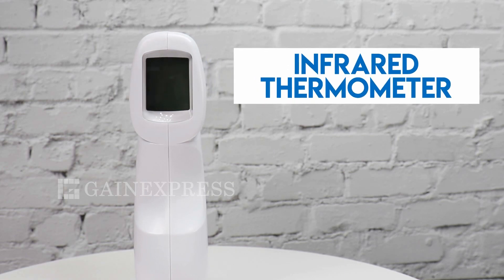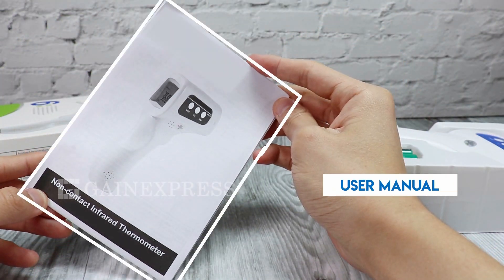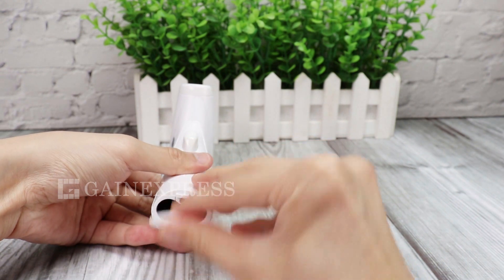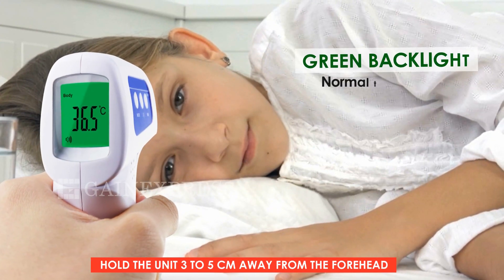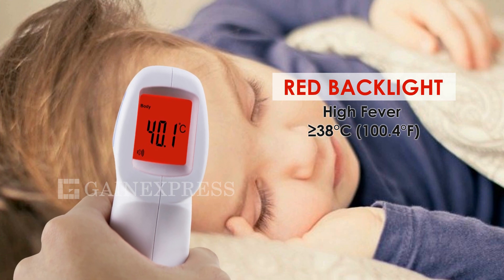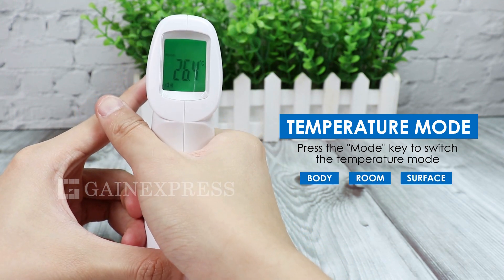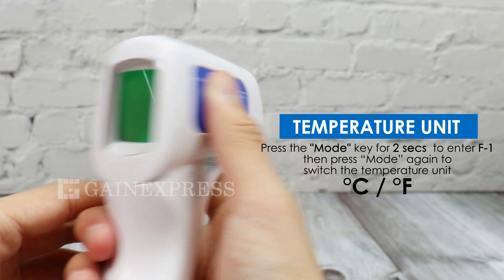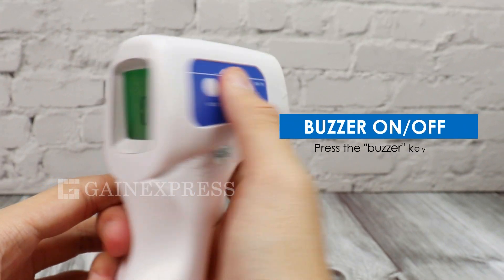THE-293 FDA Approved Forehead Body, Surface, and Room thermometer w/ 32 Memory and backlight alert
Features:

Professional and personal home use
Measure human body, surface and room temperature
Infrared detection system
HI/LO temperature display
Audible alarm if temperature is more than 38°C (100.4°F)
Record up to 32 sets of data temperature measurement
Three color backlight (Fever Indicator)
Green (normal): 37.3°C and below (99.1°F)
Orange (slight fever): 37.4~37.9°C (99.3~100.2°F)
Red (high fever): 38°C and above (100.4°F)
Switchable temperature unit (°C/°F)
One second quick measuring time
Automatic power off (30secs) to conserve energy
Longevity use (100,000 readings)
ON/OFF buzzer function
Calibration function to compensate the error
Low battery indicator
FDA Approved and with CE Marking